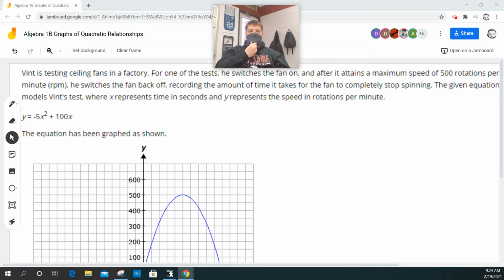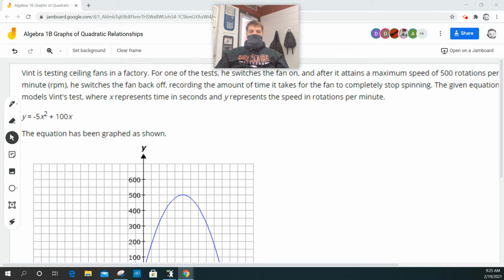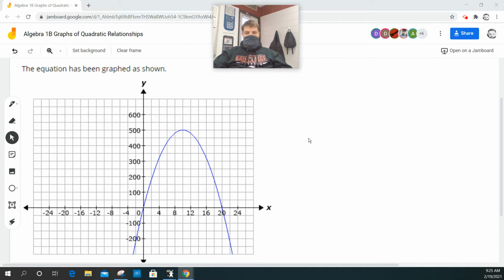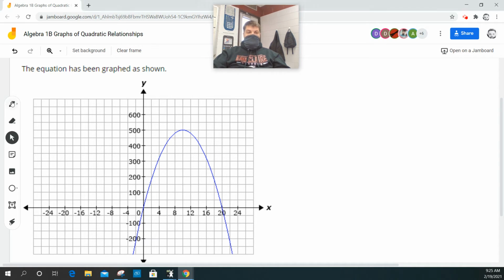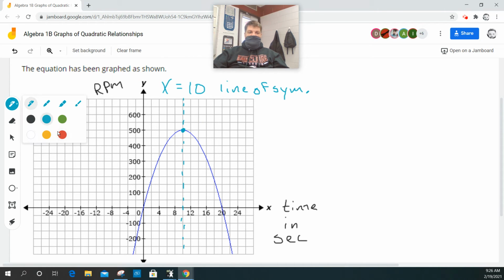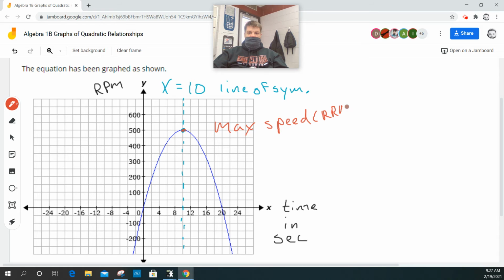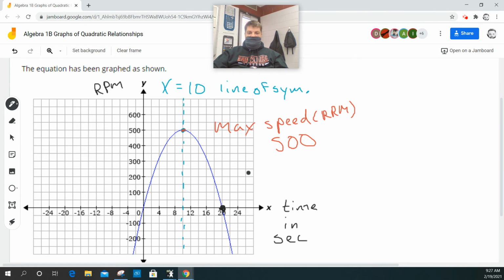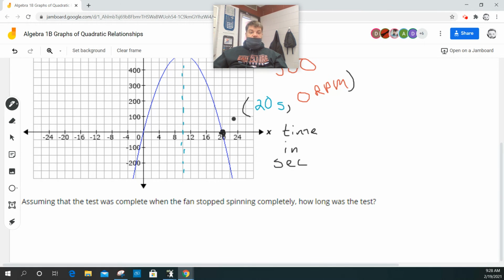Algebra 1B Graphs of Quadratics Example 18